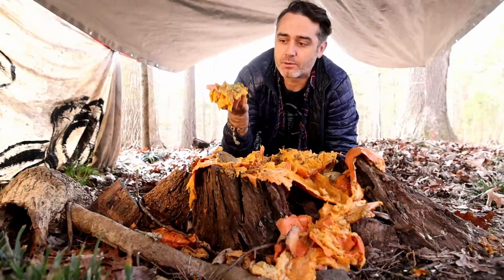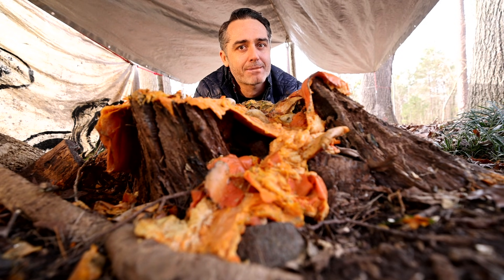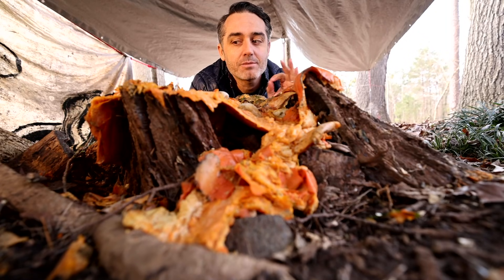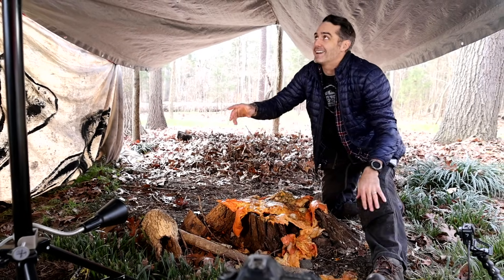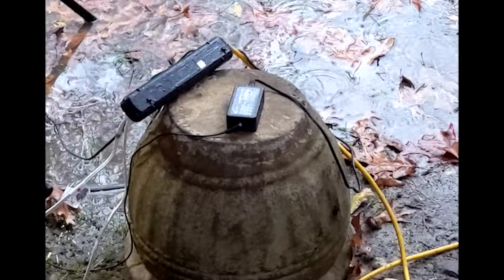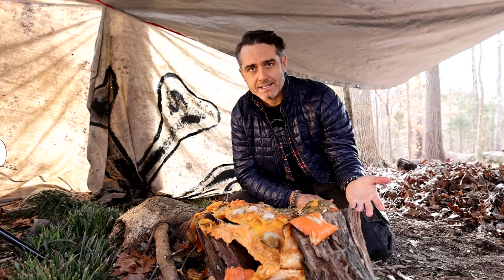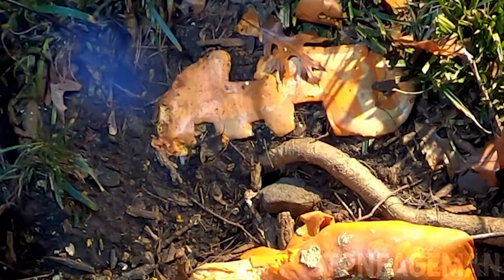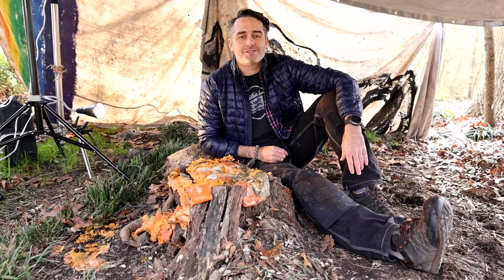This Pumpkin Decomposes in Epic Timelapse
Finally, after 8 weeks of time-lapsing our halloween pumpkin, it has collapsed and turned to goo. Oddly it didn't rot, something I expected would happen. Instead, the cold temperatures must have kept it quite fresh, like a fridge.